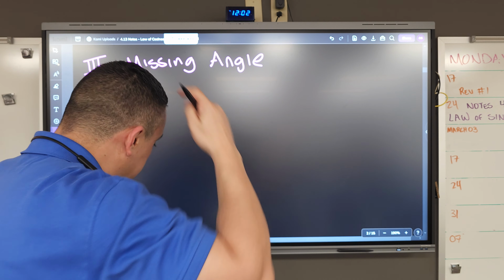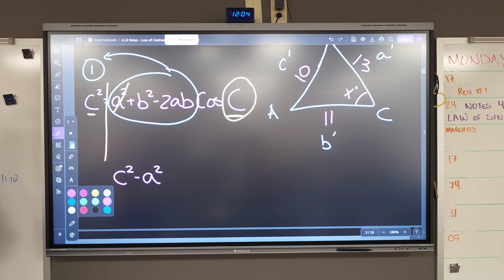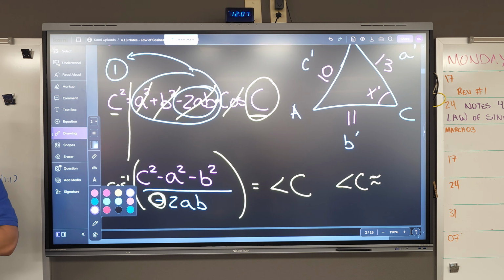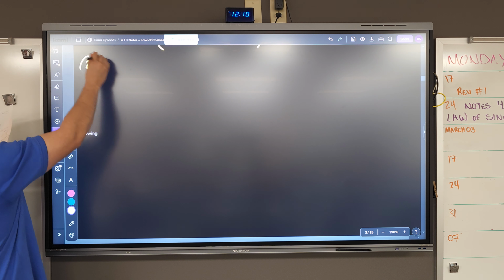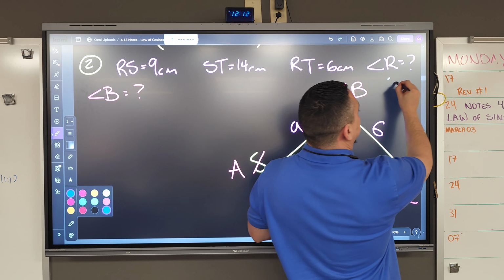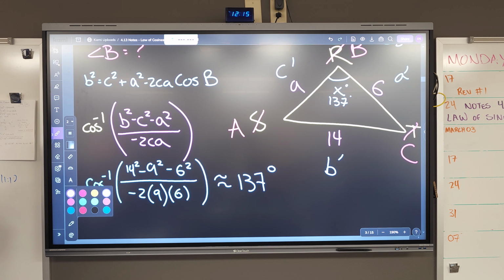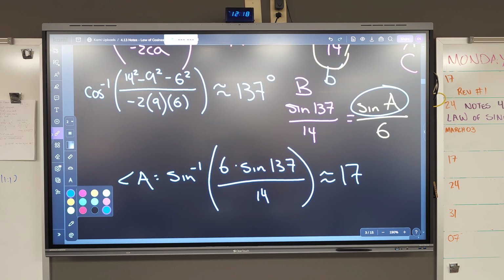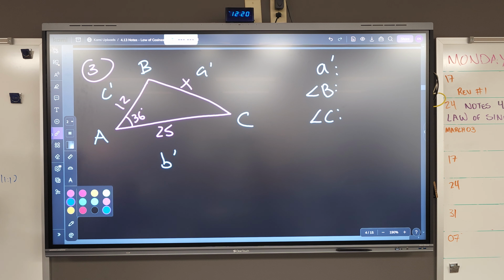4.13 - Trig Examples - Law of Cosines (missing angle)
Find missing angle with Law of Cosines